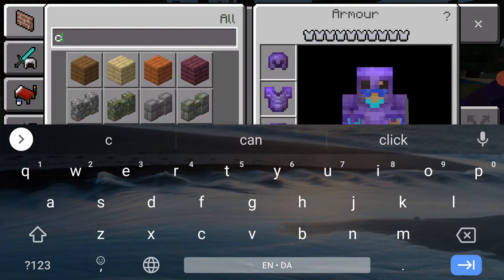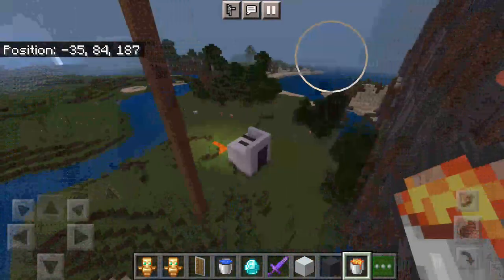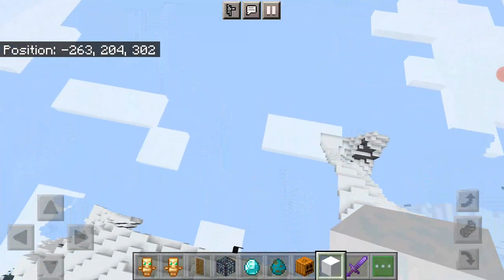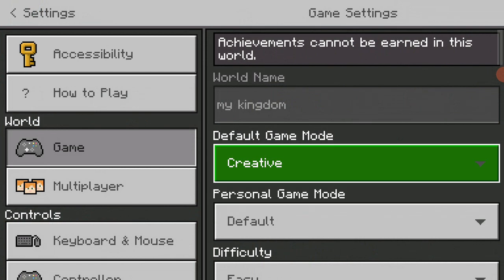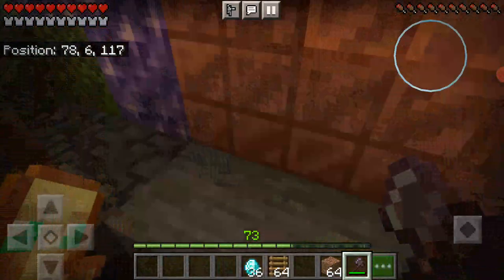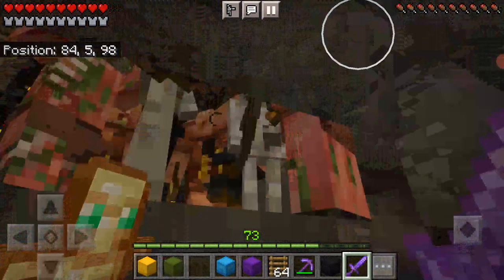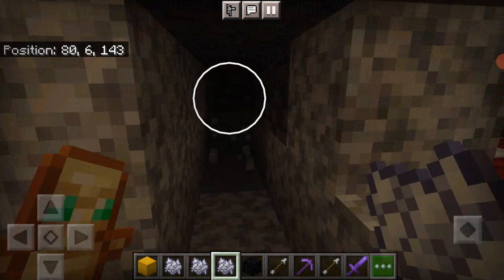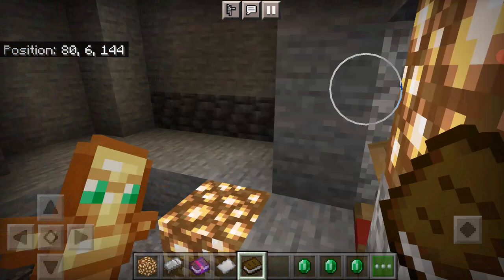Playing Minecraft Creative Mode ,Water MLG and Loot Reviewing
We are here doing a lots of your favourite games like Minecraft, Bloons TD Battles, CopNRobber, Roblox, Among Us, Castle Crush, Brawl Stars, Grow Empire Of Rome and more so please check our channel to find your interesting one. Thanks for your support in advance.